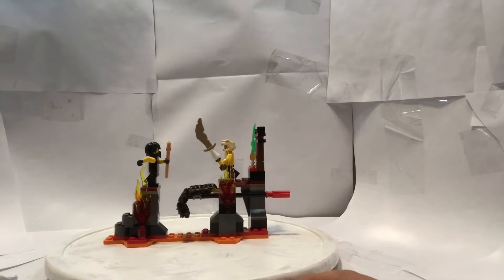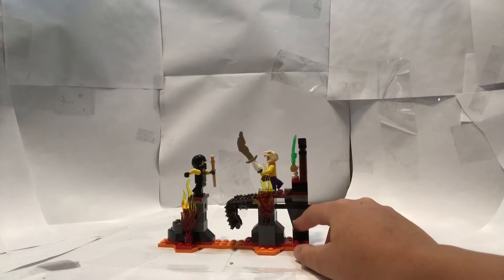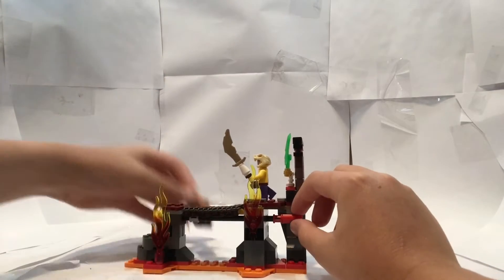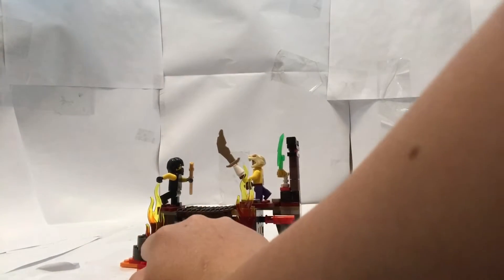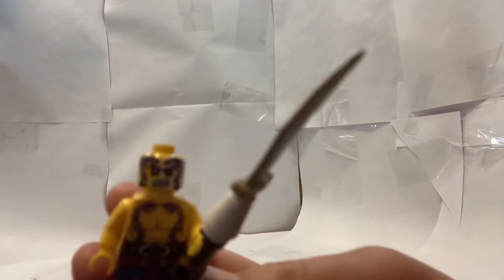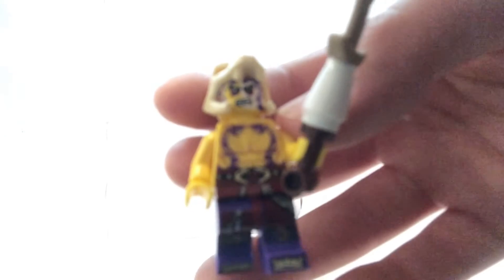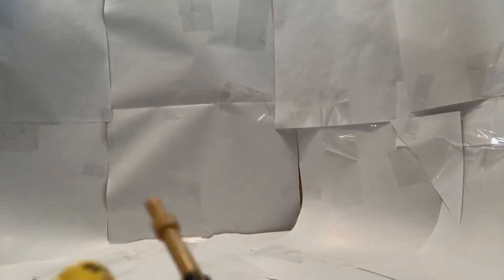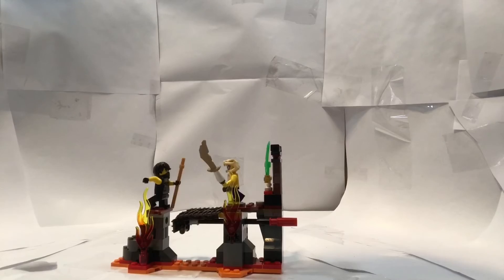Ninjago lava falls set review